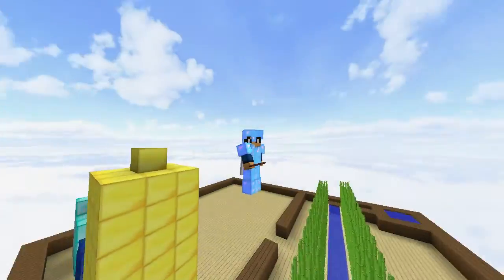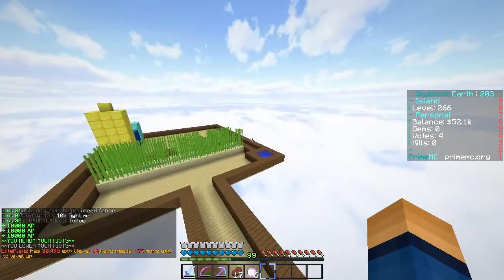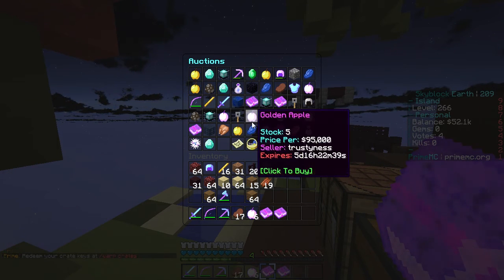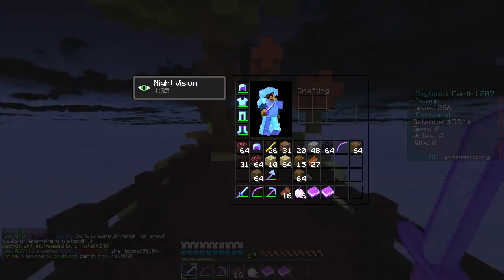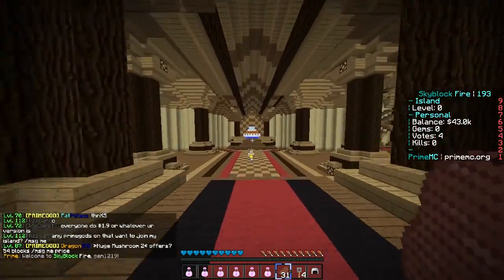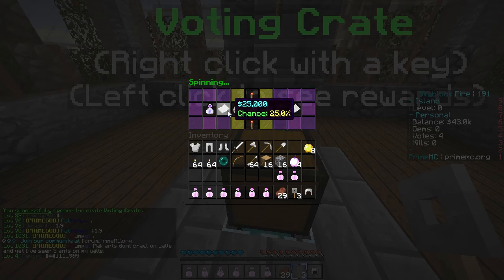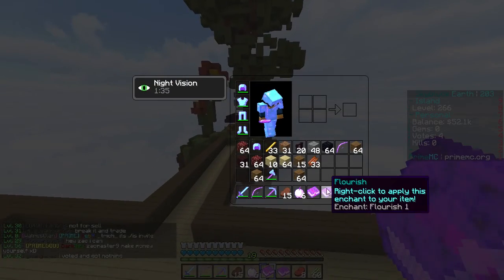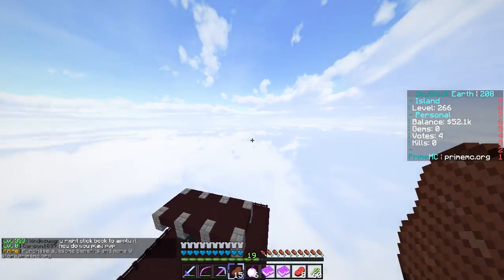Minecraft SKYBLOCK - Legendary Book! w/ElitePlayz #17 (PrimeMC)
Hit the "LIKE" Button for MORE Minecraft Videos
► Editing Software: Sony Vegas Pro 13
► Thumbnails: Created by Me (I use Photoshop)
► I use OBS to record my videos, and sometimes FRAPS